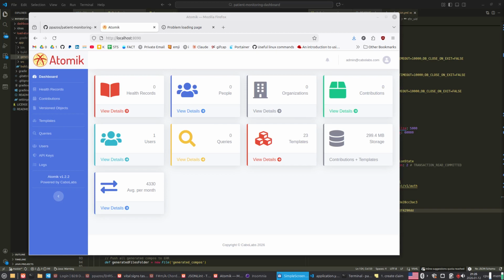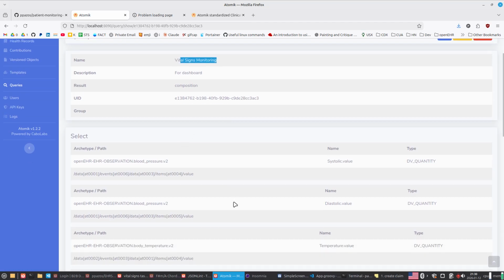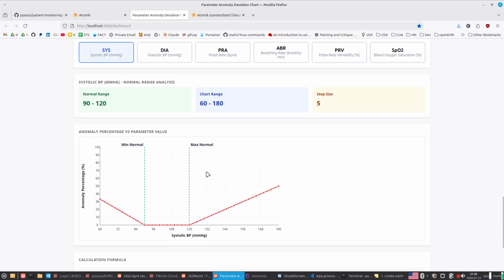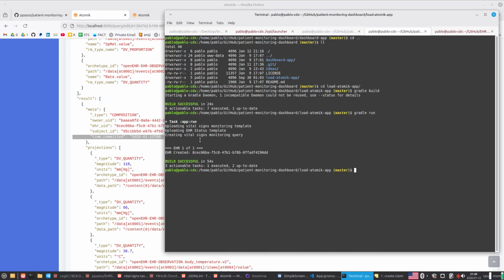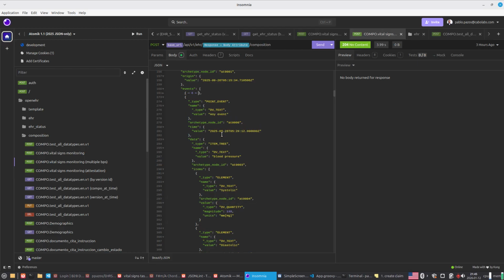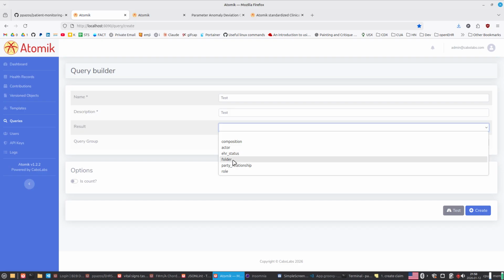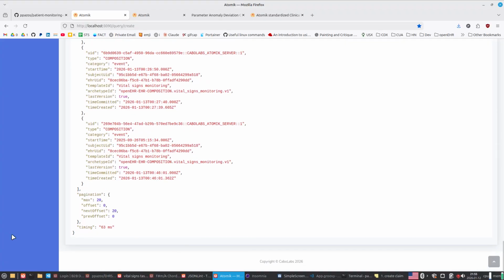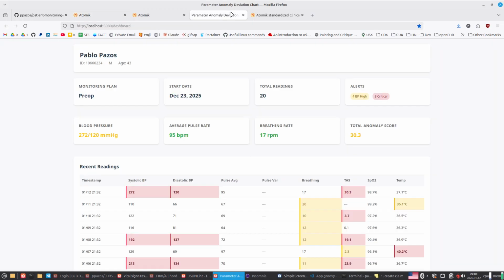Feeding Remote Patient Monitoring data to a clinical dashboard from Atomik Server (openEHR Platform)